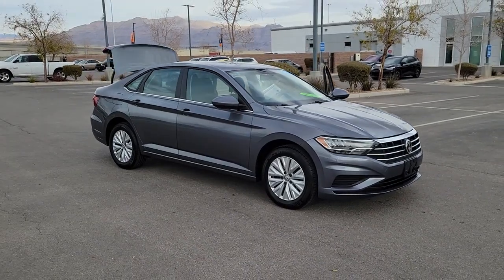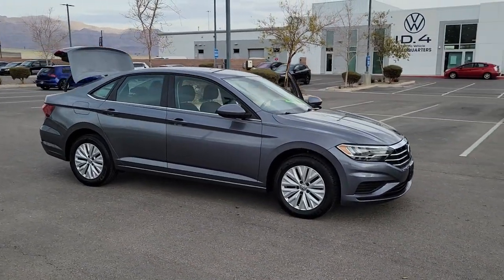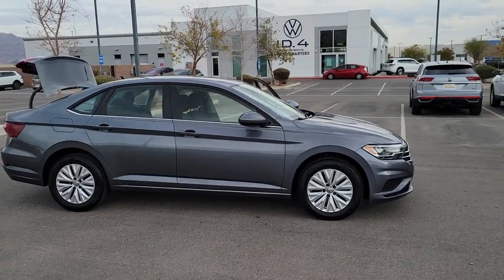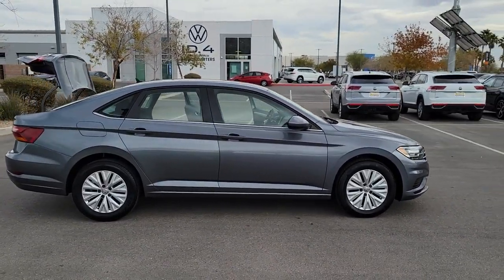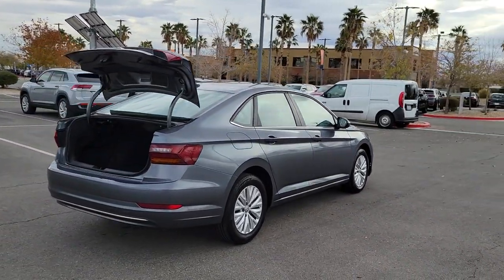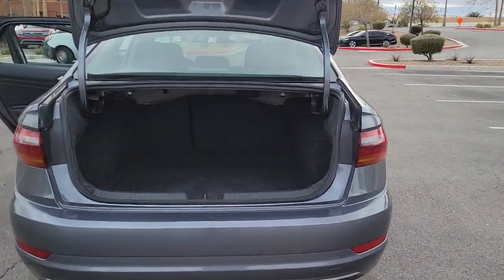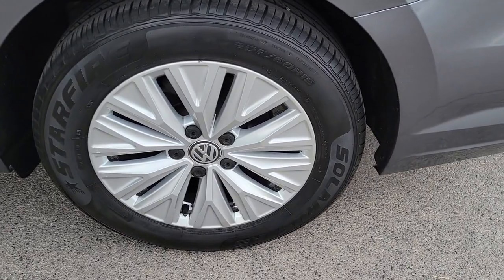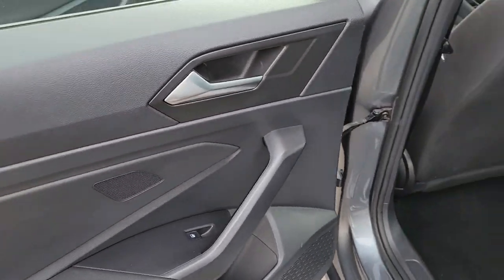2019 Volkswagen Jetta Las Vegas, Henderson, North Las Vegas, Boulder City, Mesquite, NV P4896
Platinum Gray Metallic Used 2019 Volkswagen Jetta 1.4T S available in Las Vegas, Nevada at Findlay North Volkswagen. Servicing the Henderson, North Las Vegas, Boulder City, Mesquite, NV area.

Recent Arrival! CERTIFIED!! Take a look at this sharp Jetta RIGHT HERE at Findlay North Volkswagen Centennial Hills!!! This Jetta has the equipment you're looking for like forward collision warning & autonomous emergency braking, blind spot monitor w/ rear traffic alert, and heated side mirrors, rear view camera, alloy wheels, touchscreen audio system with USB input and Bluetooth, automatic headlamps, keyless remote entry, power windows, and more!! Because this is VW certified, you receive and extension of the original factory comprehensive warranty out to July 2026 or 84,000 total miles on the odometer whichever occurs first so you can drive in style AND confidence! Our Volkswagen factory trained technicians completed the inspection process and we performed a fresh oil and filter change before our detail department made it shine, now all this sharp Jetta needs is YOU!brbrC100+ point inspection performed by a qualified Volkswagen technician, then reconditioned to strict standards using Volkswagen genuine parts.brbrTitan Black w/Cloth Seat Trim. 30/40 City/Highway MPGbrbrAwards:br  * 2019 KBB.com 10 Coolest New Cars Under $20,000   * 2019 KBB.com 10 Best Sedans Under $30,000